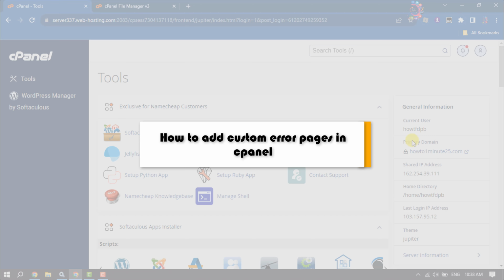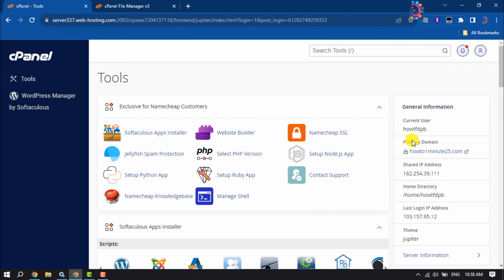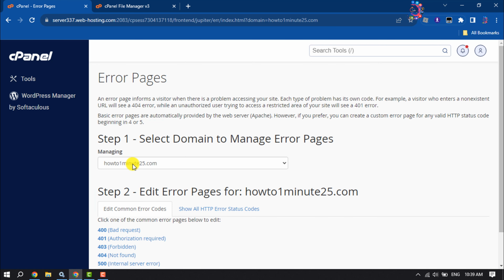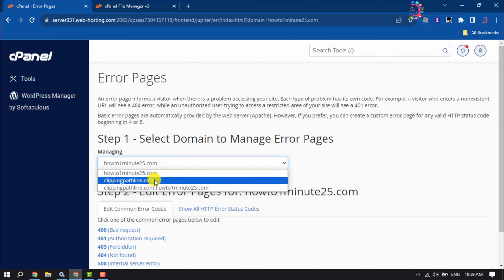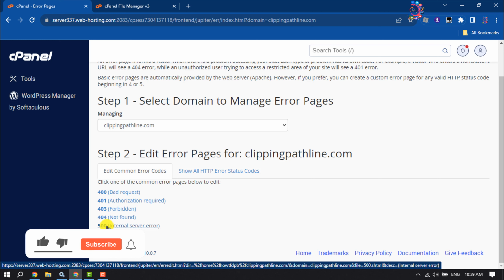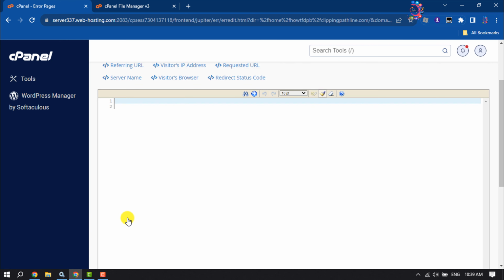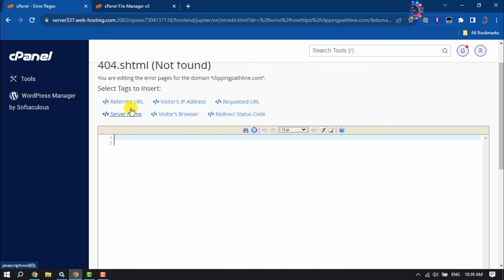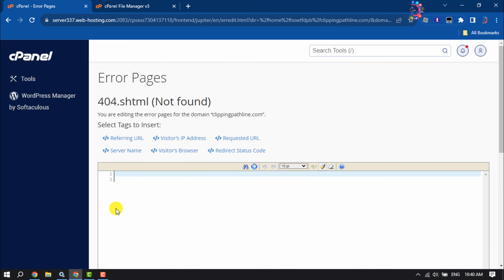How to add custom error pages in cpanel 2026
Replace generic server errors with informative custom error pages styled to look like a page of your site. Learn how to set up custom error pages in cPanel.